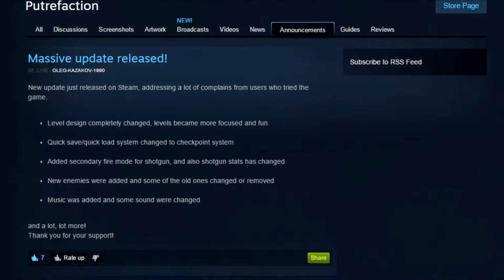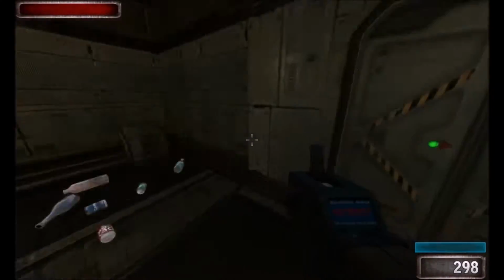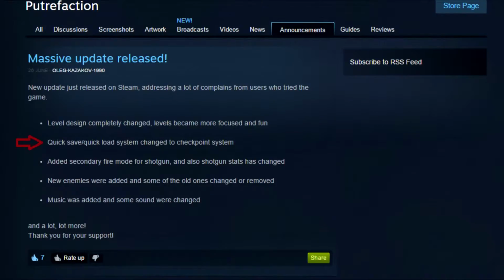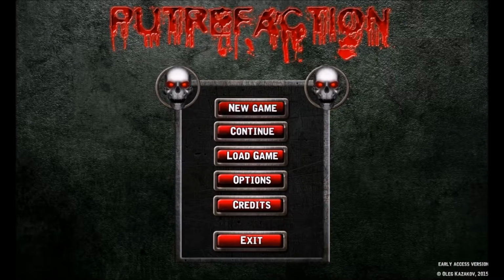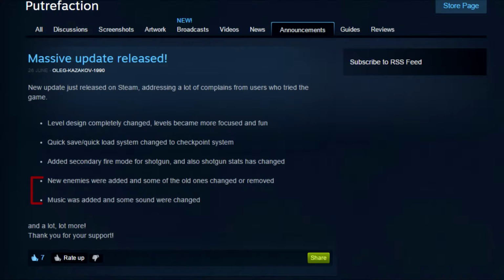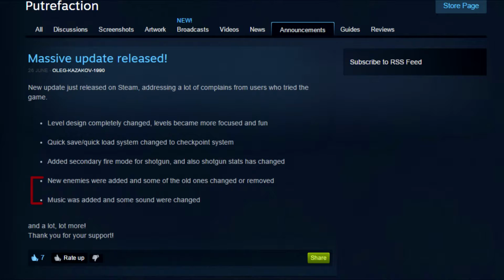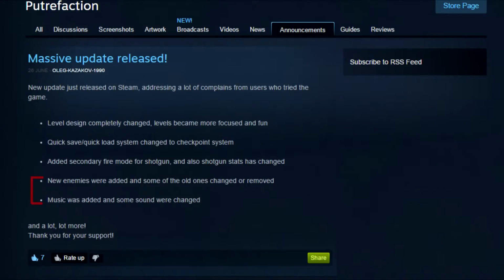Putrefaction REVISIT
Play then Say
Video from: the Coug
Putrefaction